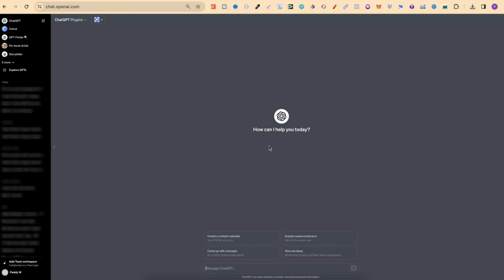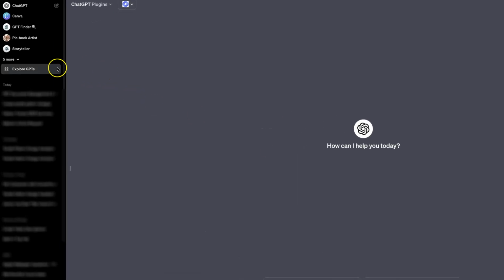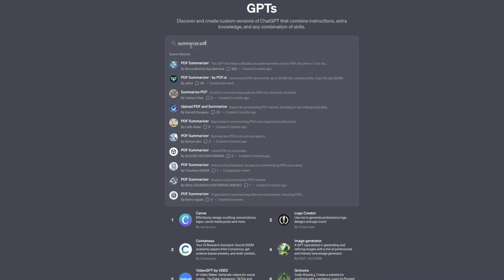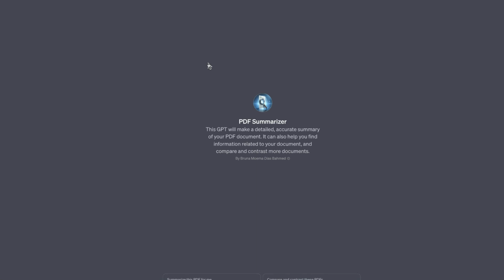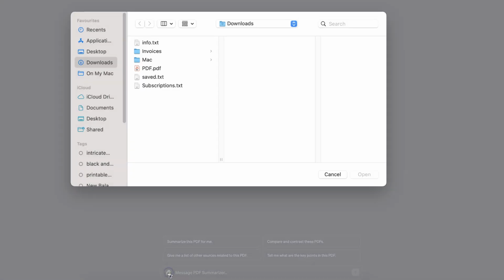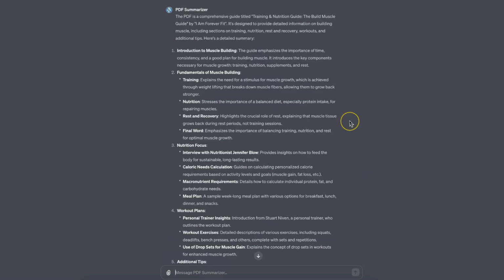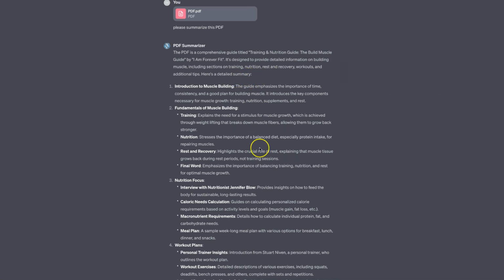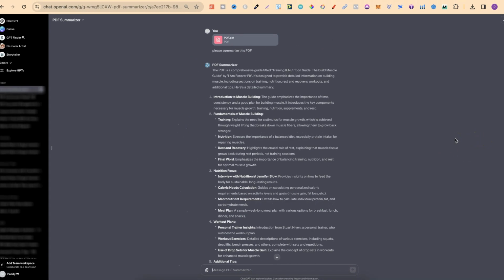How to Summarize a PDF File with ChatGPT